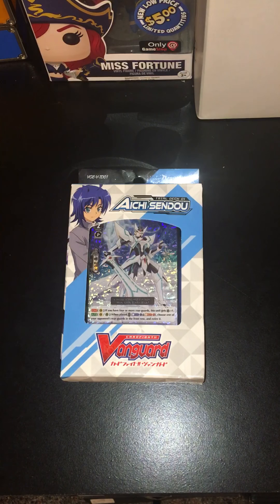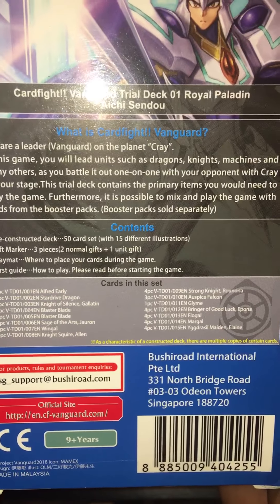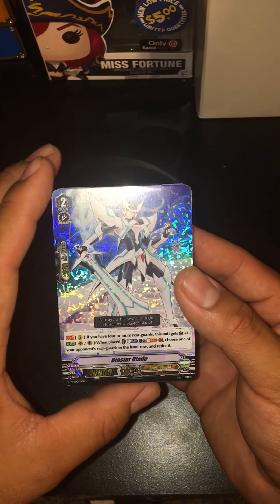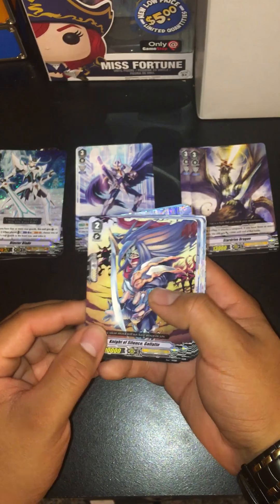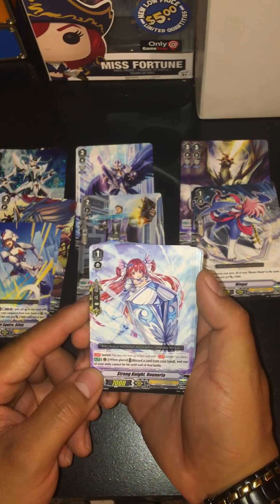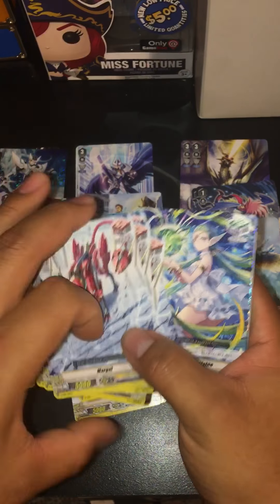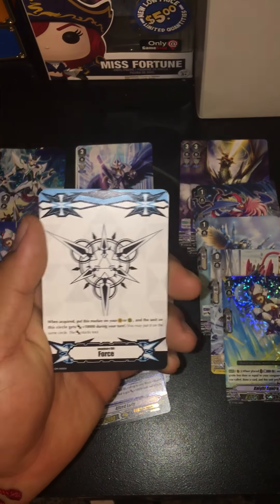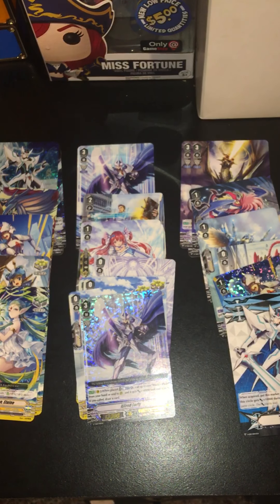Cardfight!! Vanguard Trial Deck Vol. 01 Aichi Sendou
If you enjoy cardfight then you'll enjoy this Channel will be doing pack openings box openings trail deck openings and anything involved with Vanguard.